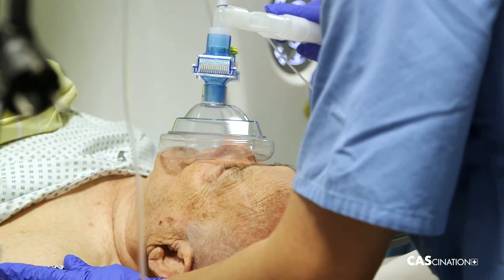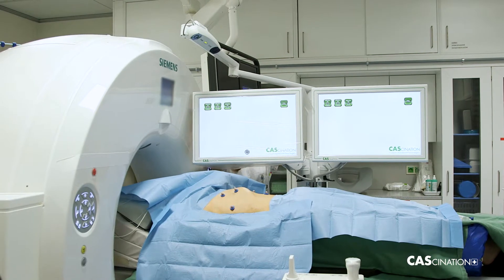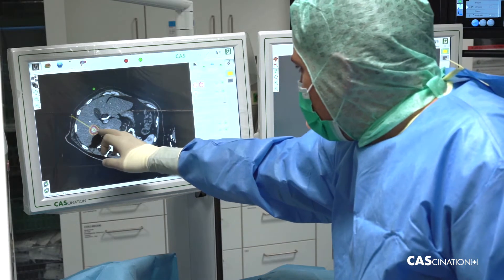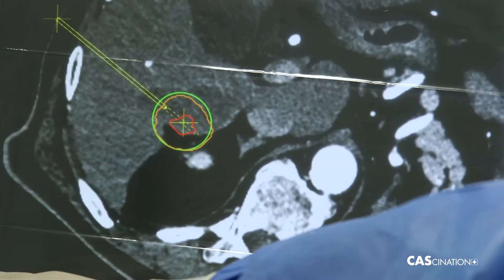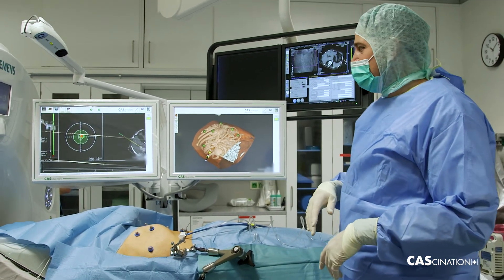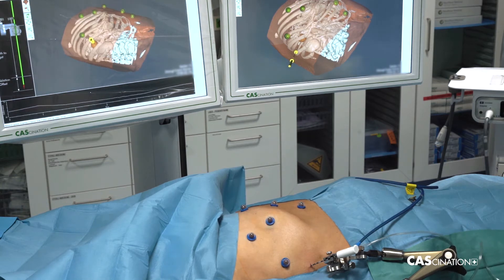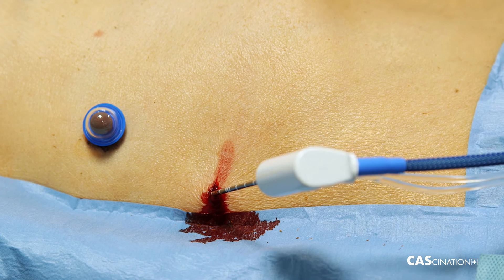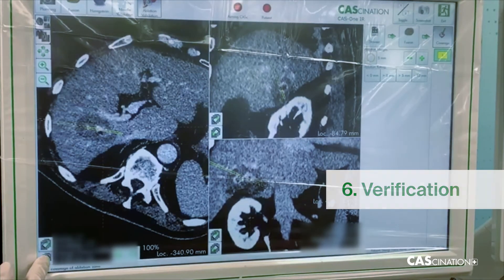Quality Ablation - Reproducible and Standardized Liver Tumour Treatment with CAS-One® IR (English)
Indications for minimally invasive percutaneous ablation of tumours using CAS-One® IR are:
- Hepatocellular Carcinoma (HCC)
- Colorectal Liver Metastasis (CRLM)
- Renal Cell Carcinoma (RCC)
- Non-Small-Cell Lung Carcinoma (NSCLC)

The most important benefits of Quality Ablation with CAS-One® IR are:
- Enhanced Reliability and Accuracy with CT/MRI Planning and Navigation
- More Patients with Challenging Cases
- Consistently Low Complications, and Reduced Recurrence Rates